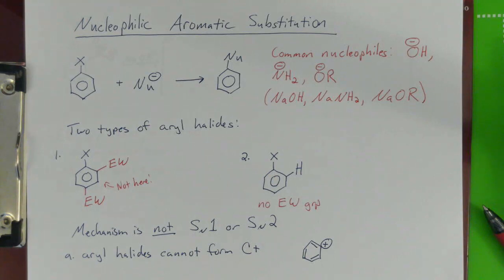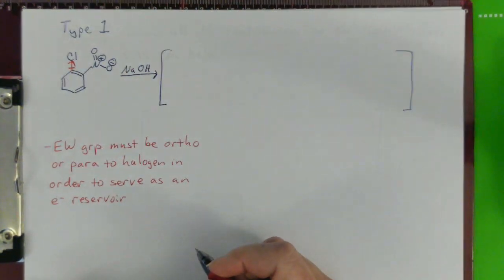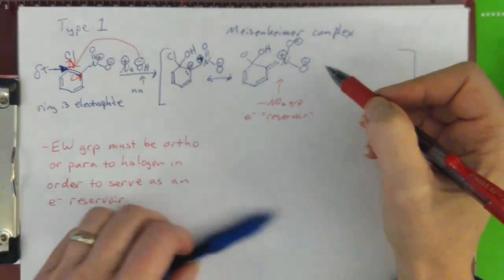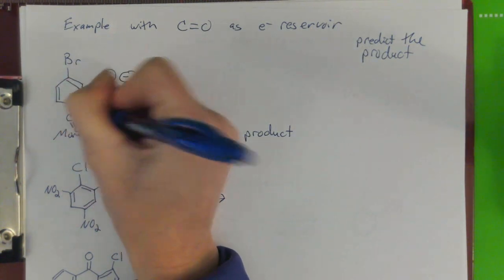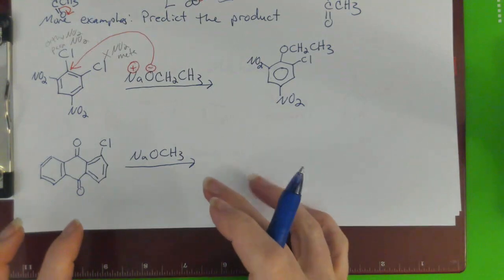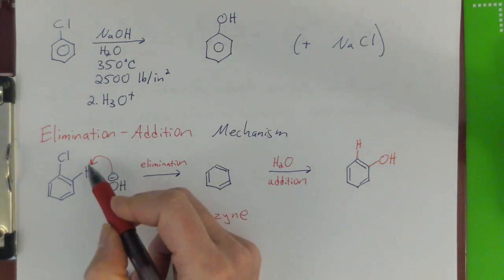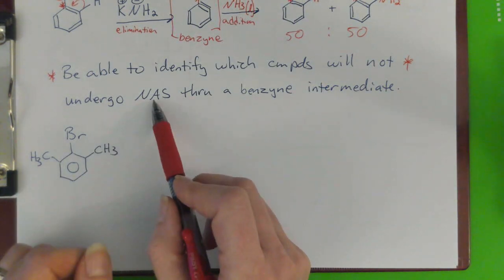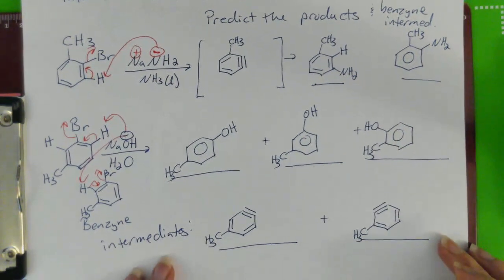Ch 18 video 7b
Nucleophilic Aromatic Substitution reactions